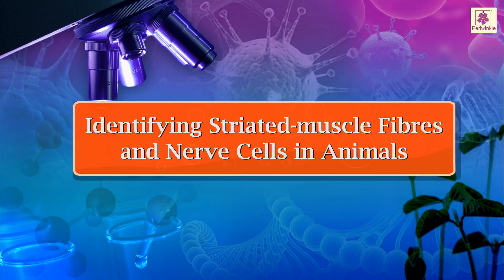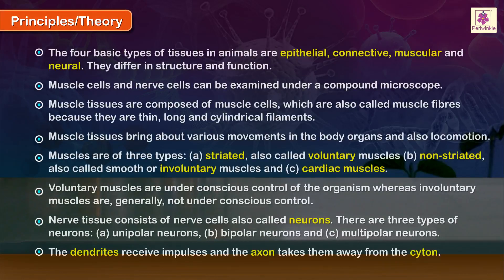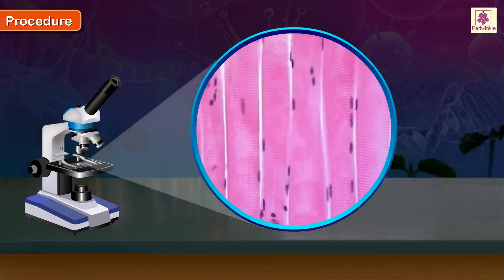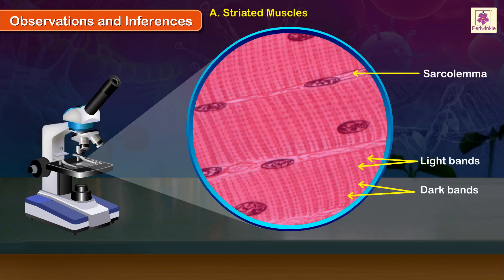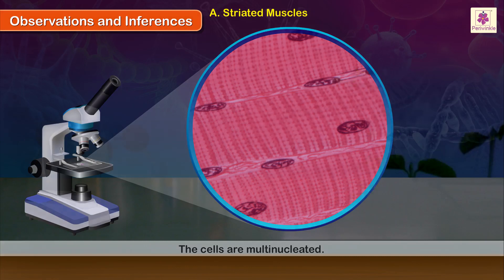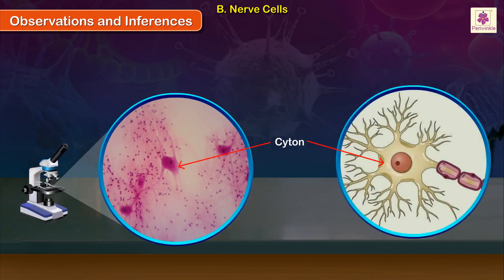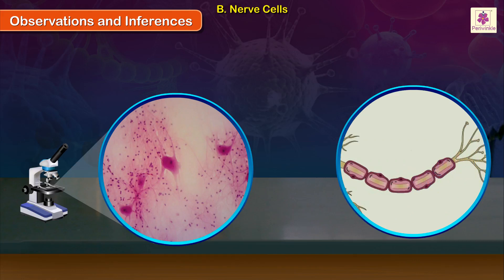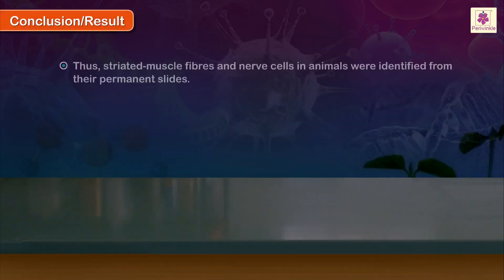Identifying Muscle Fibres and Nerve Cells in Animals | Biology Experiment | Grade 9